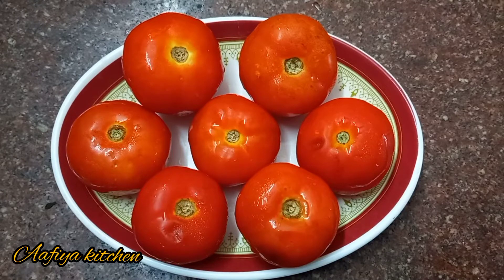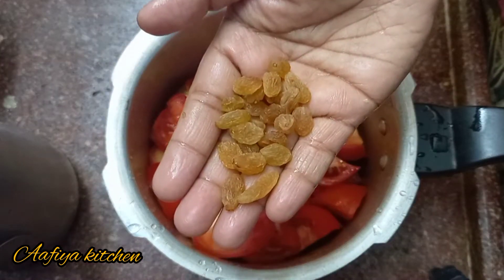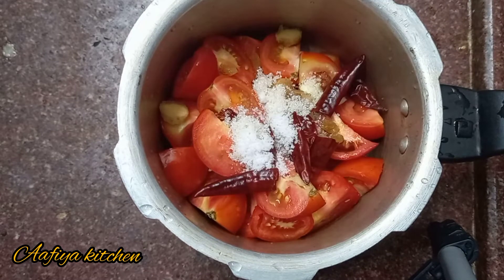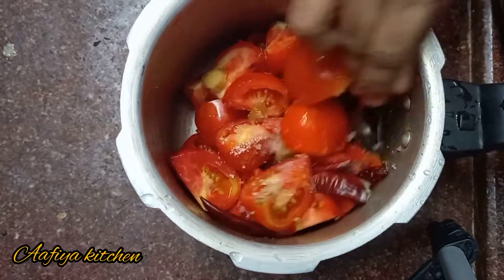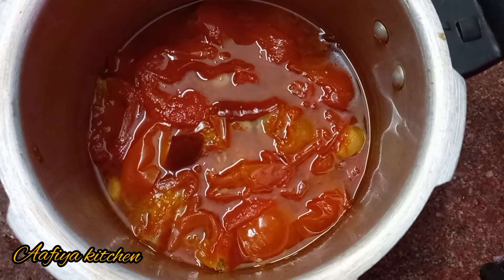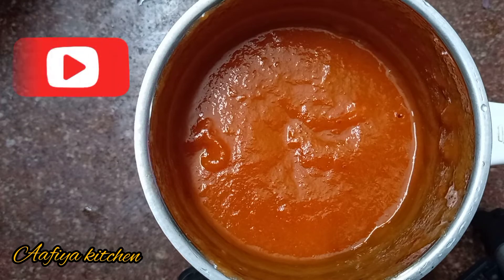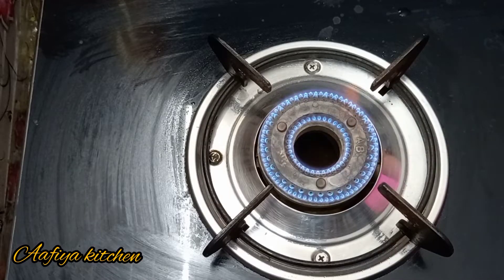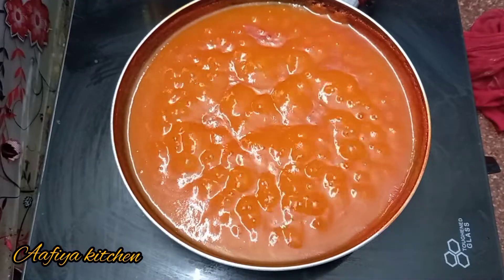அதிக விலை குடுத்து கடையில வாங்கிடோமேனு வருதாபடுவீங்க. 🤔🤔